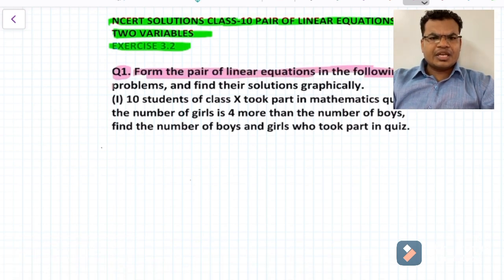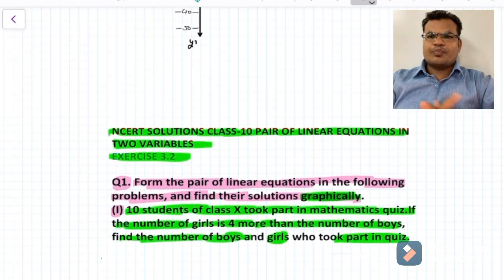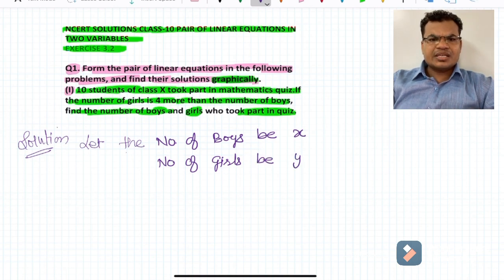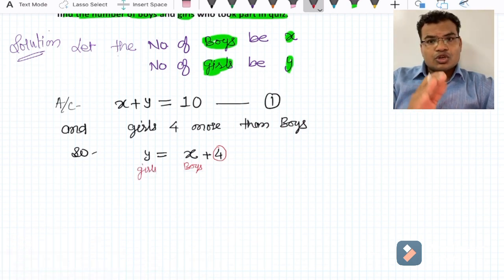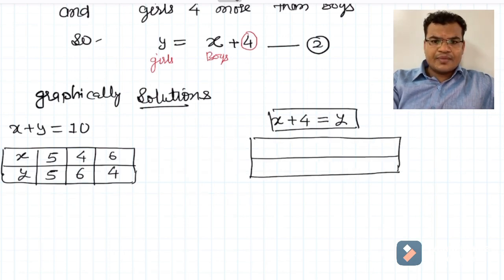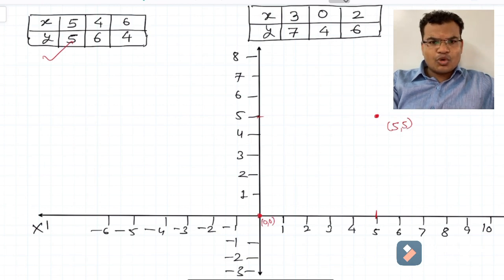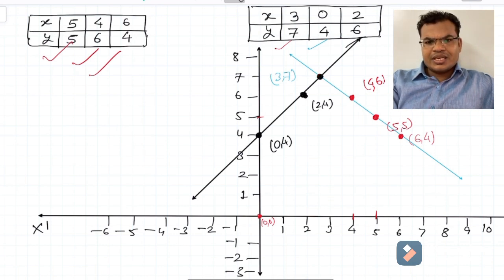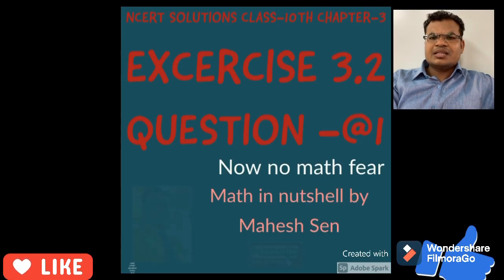NCERT SOLUTIONS class10 excercise 3.2#QUESTION-01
In this video we have solutions of EXCERCISE 3.2 Q@1(i)part